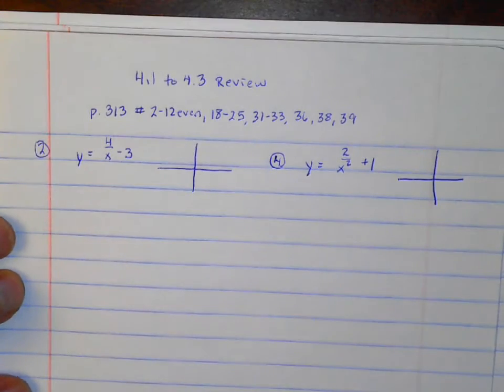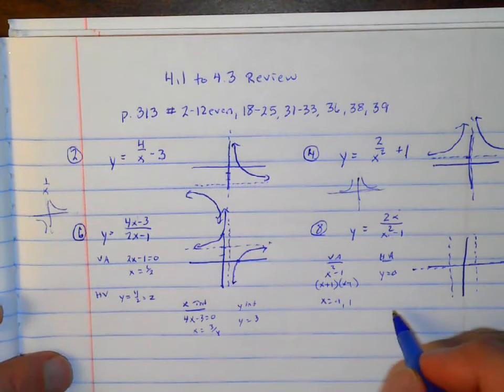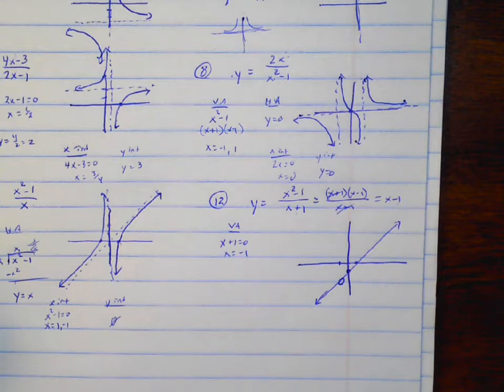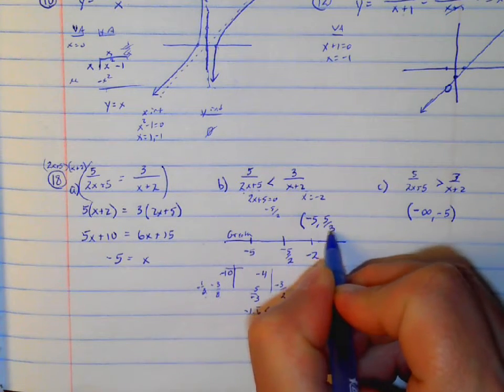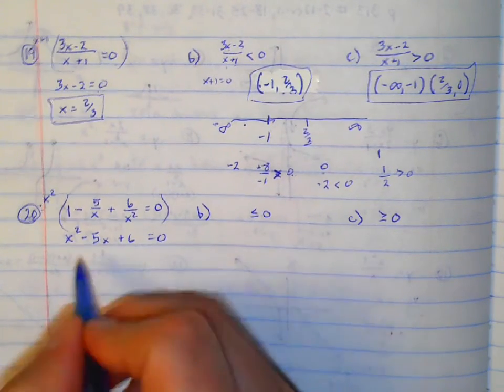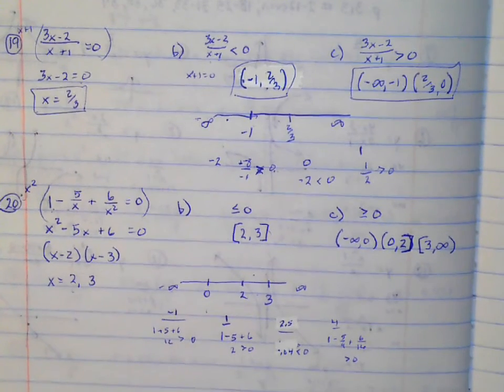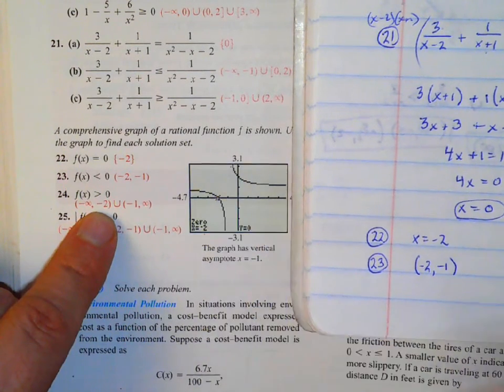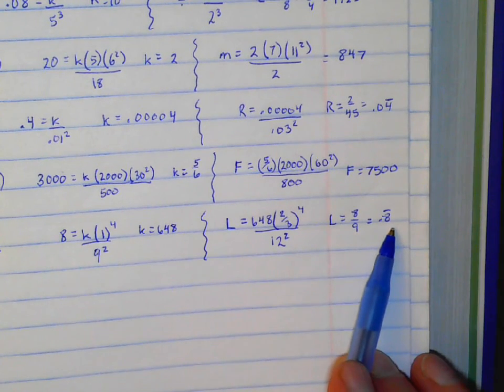DE 4.1 to 4.3 review answers